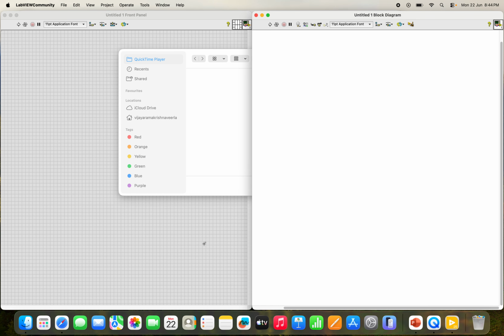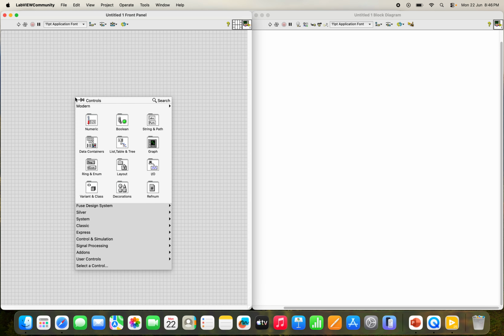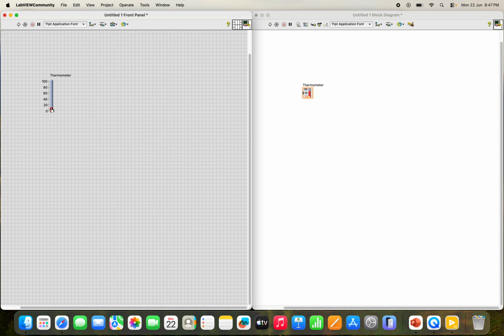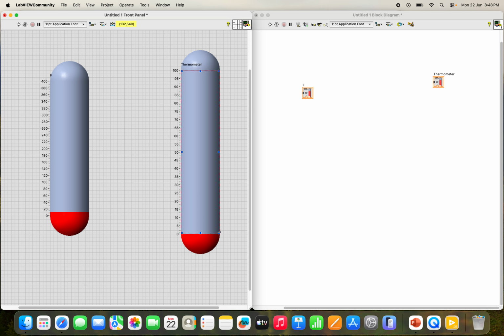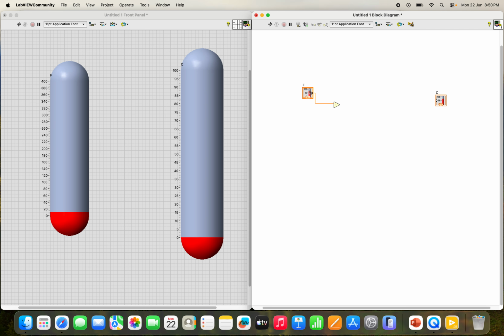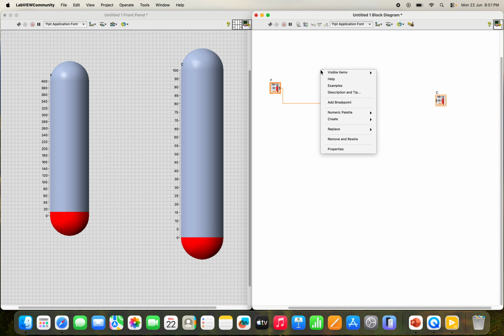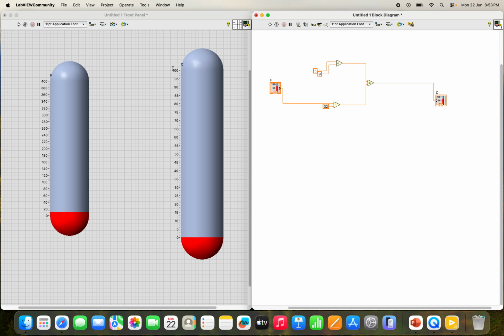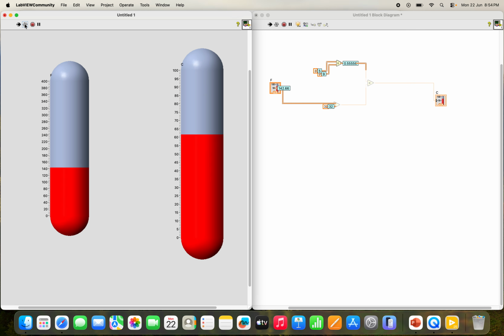LabVIEW Project Temperature Conversion F to C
his video demonstrates the design and implementation of a Fahrenheit-to-Celsius temperature conversion program using LabVIEW. The project showcases graphical programming, front panel design, block diagram implementation, and real-time temperature conversion.